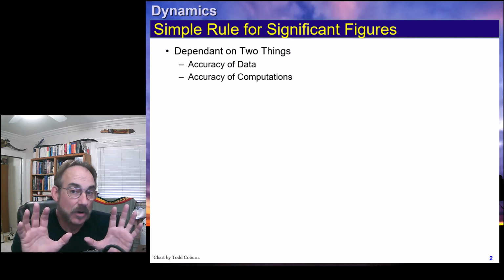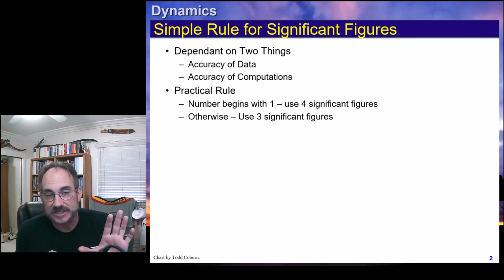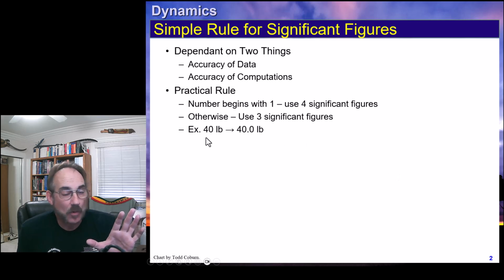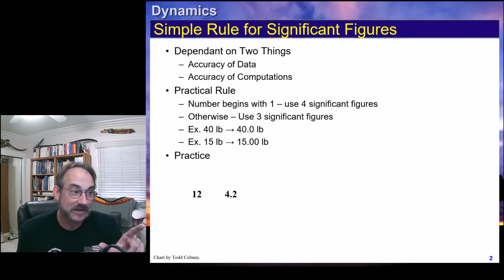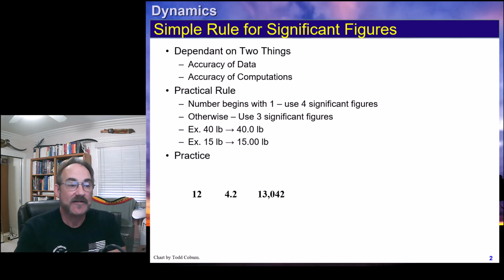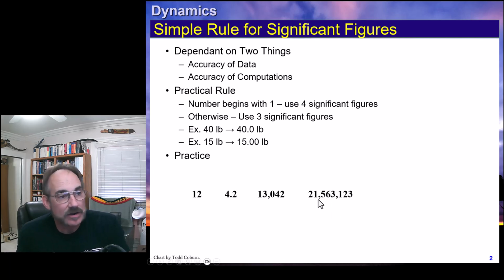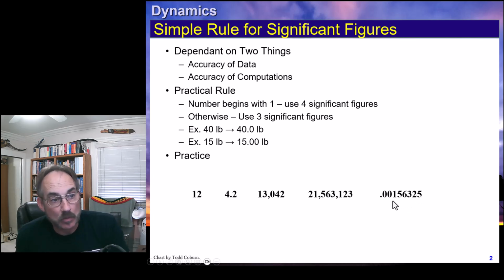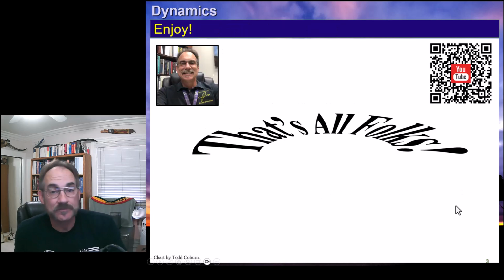Dynamics: L- 01e Significant Figures Simplified Rule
This video explains a simple rule for reporting significant figures.  This rule is used in most mainstream statics, dynamics, & strength of materials texts.

To Maximize learning, watch the following videos in order:
- L-1a Fundamental Concepts
- L-1b Newton's Laws
- L-01c Forces
- L-01d Units & Conversions
- L-01e Significant Figures
- L-01f Solution Procedures
- L-01g Additional Topics